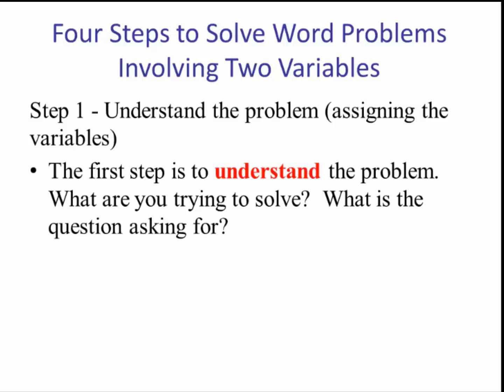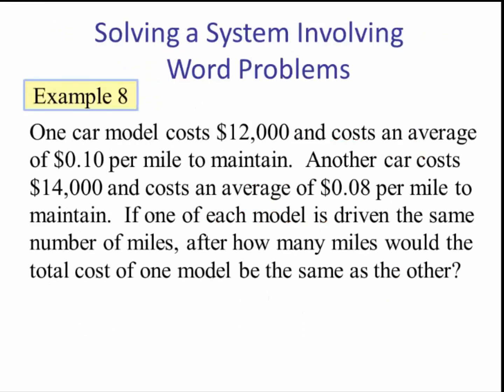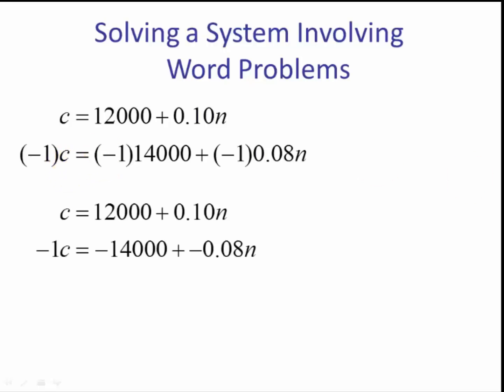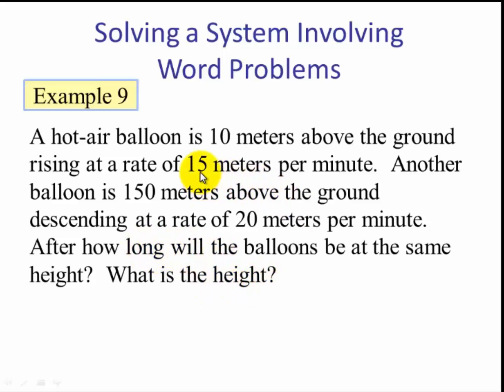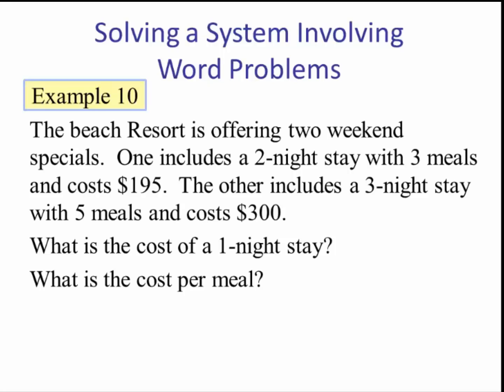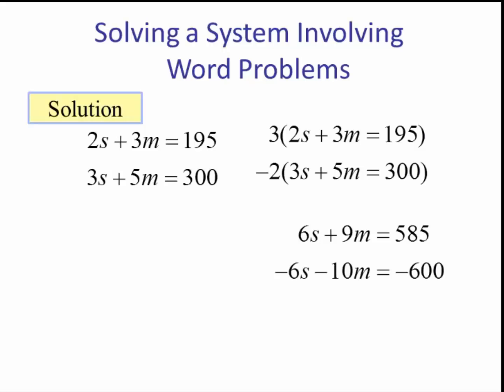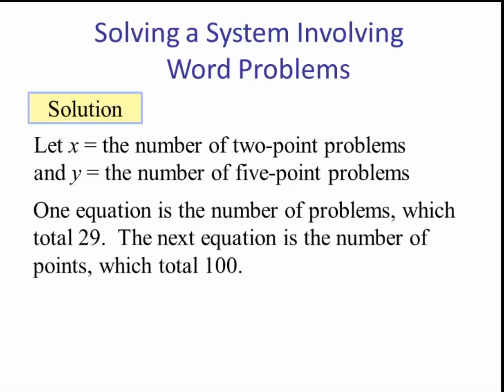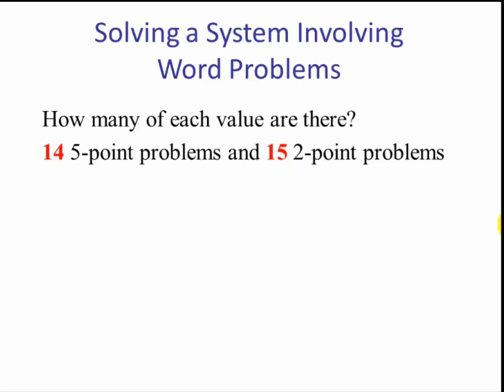Using Elimination to Solve Systems Part 4